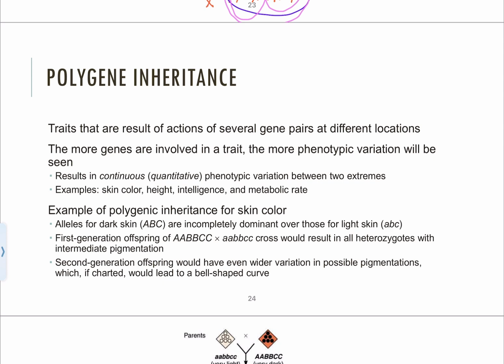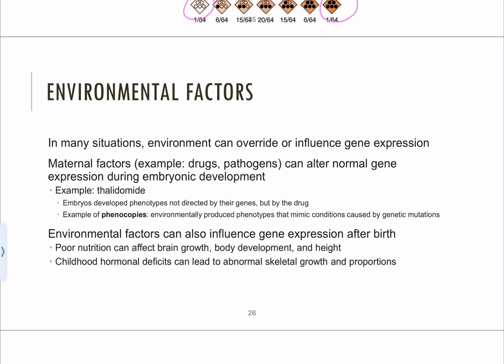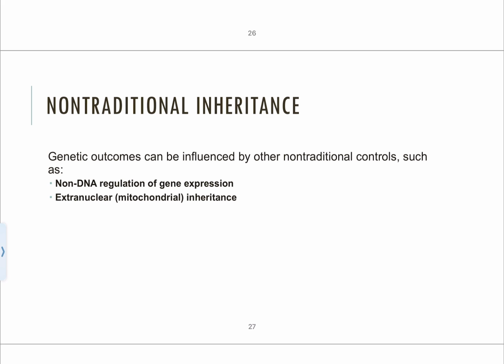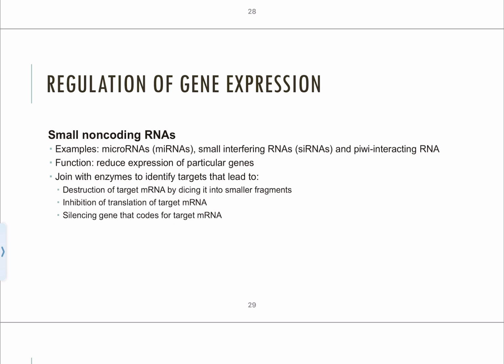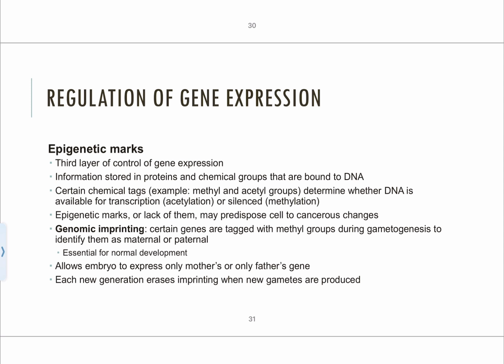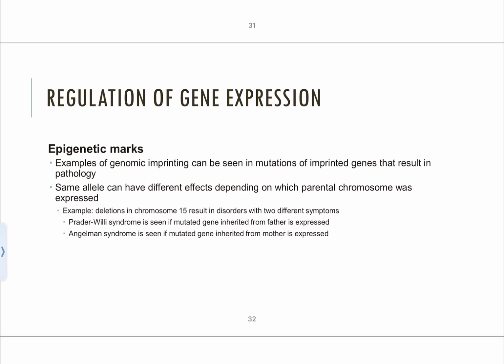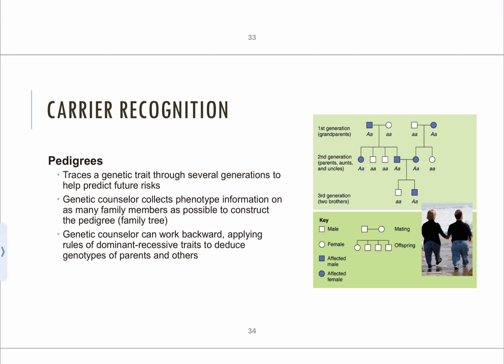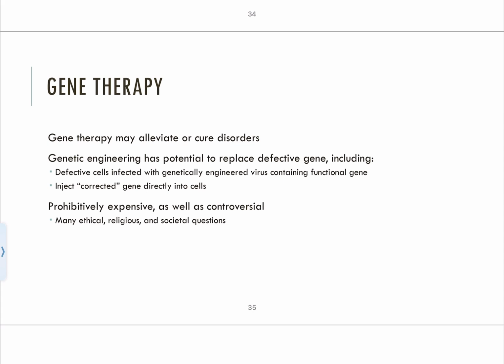Ch. 29 - Heredity - Part 5